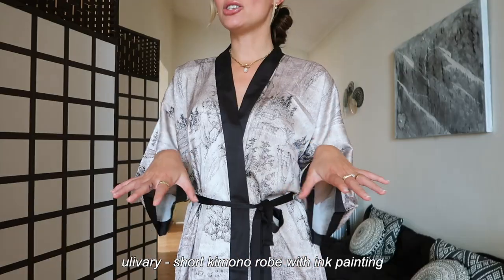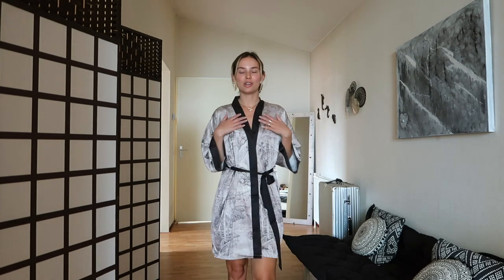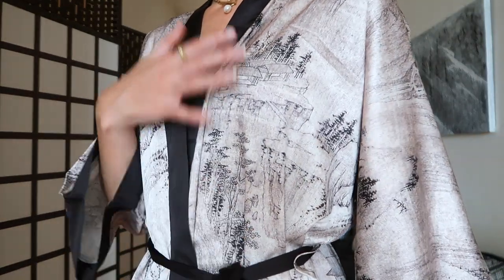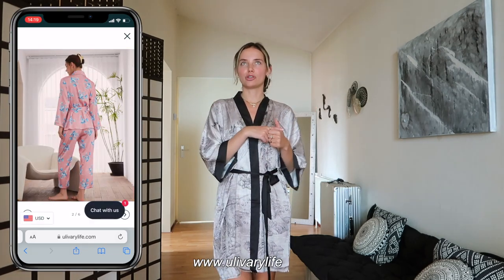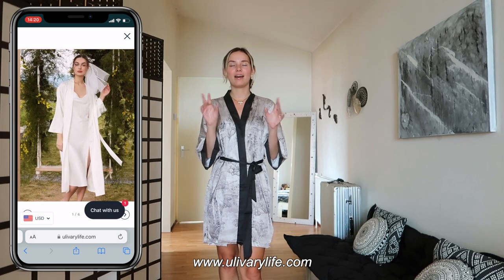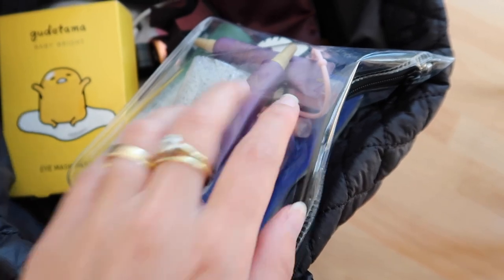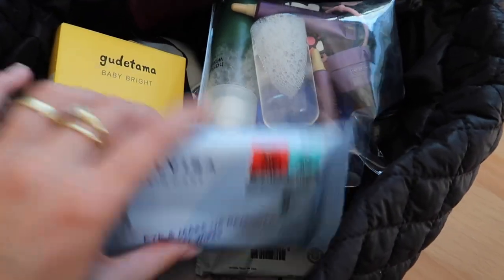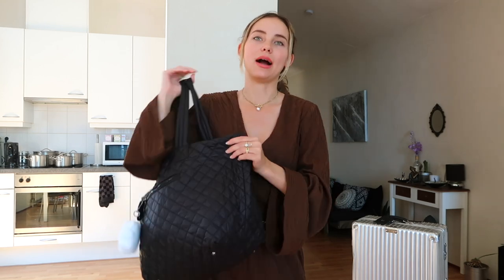pack with me for SEOUL, south korea *long haul flight prep* ft Sanrio & Ulivary haul